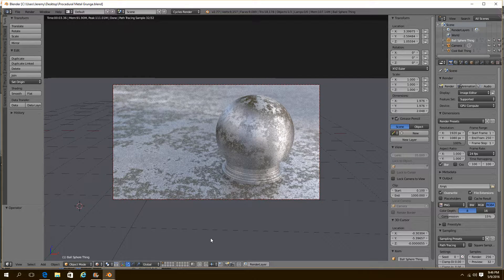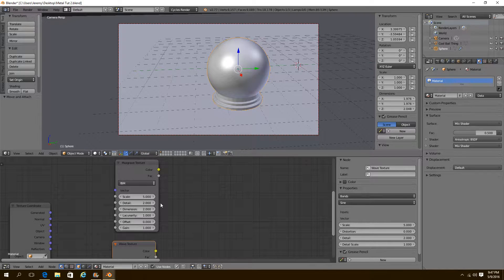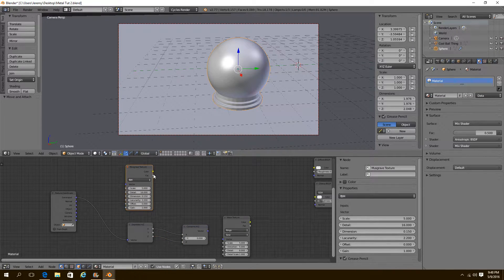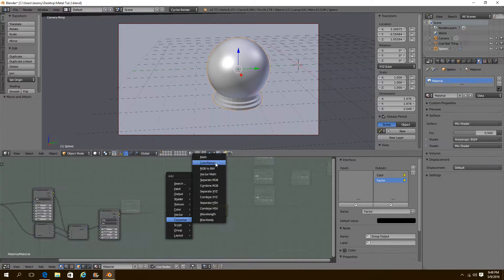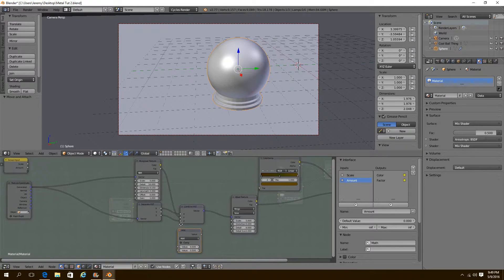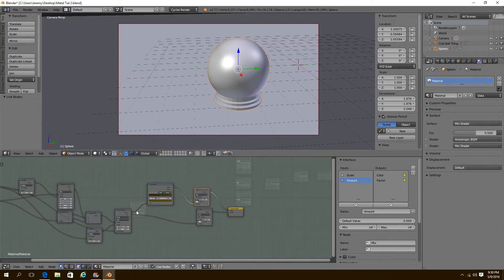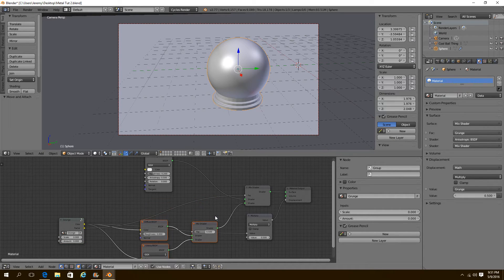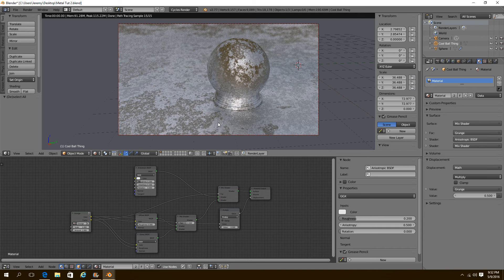Learn how to make Procedral Grunge in Blender!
In this short tutorial I show you how to make a procedural grunge setup that can be applied to any object instantly!